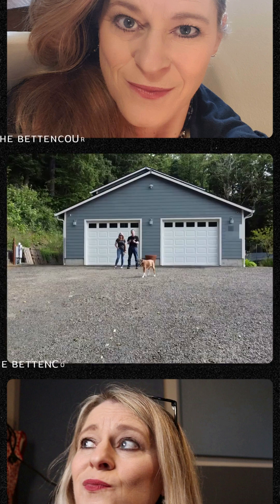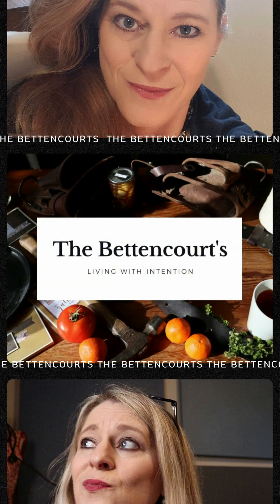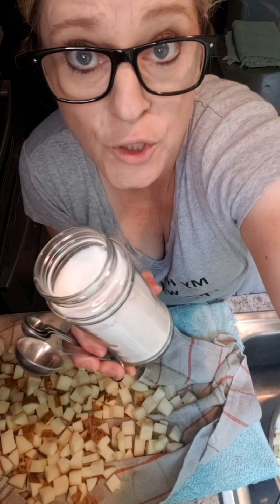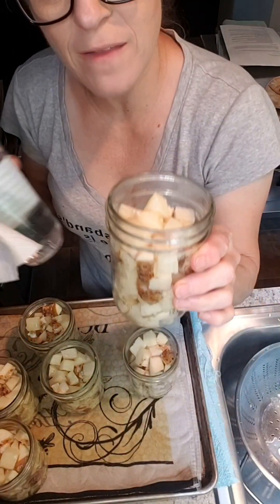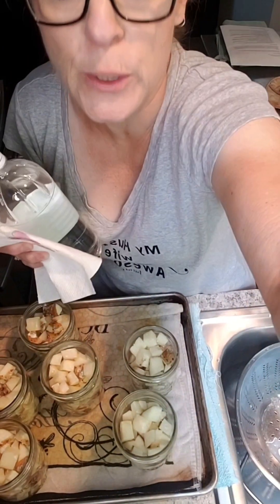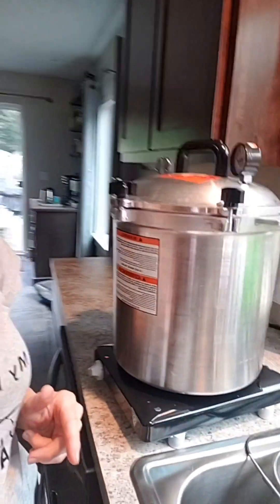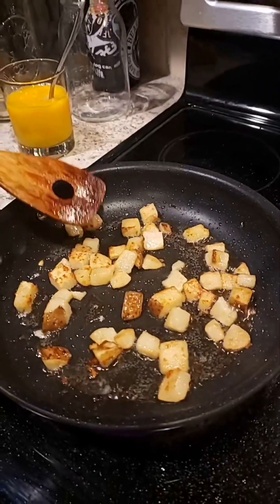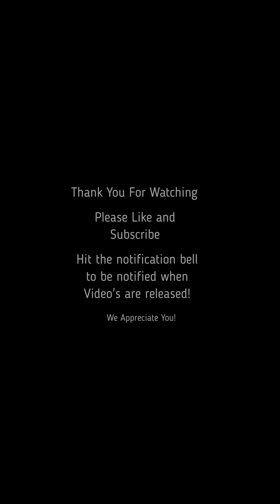Dry Canning Potatoes - An Old Method Newly Tested.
If you are not following 'The Canning Diva' you need to.  She is amazing and I HIGHLY recommend all of her books.  In fact, I loved her books so much 4 of my friends bought me the same exact book to gift me.  How sweet of them.

Speaking of which... Her books can be found here:
Canning Full Circle: From Garden to Jar to Table by The Canning Diva
and
Beginner's Guide to Canning: 90 Easy Recipes to Can, Savor, and Gift
and
The Complete Guide to Pressure Canning: Everything You Need to Know to Can Meats, Vegetables, Meals in a Jar, and More

Please read all the instructions she provides and follow the recipe exactly as she describes.  If you aren't familiar with canning... Please find a trusted friend to help walk you through the process.  It's easy.. and fun.. but there are a few rules you must adhere to for safety.